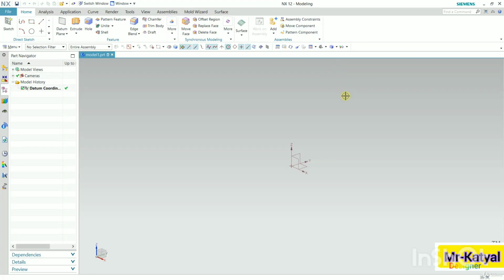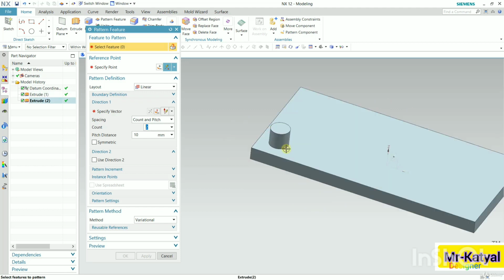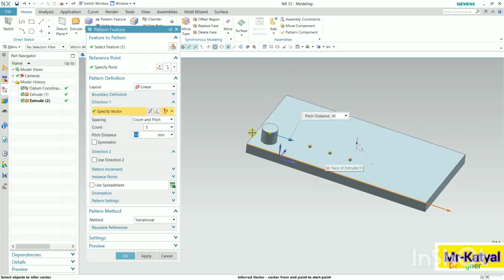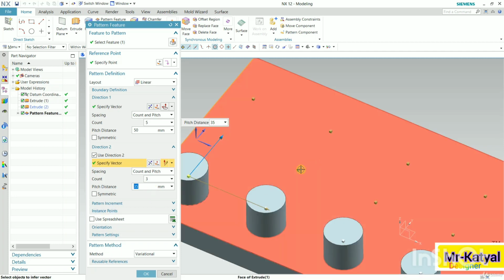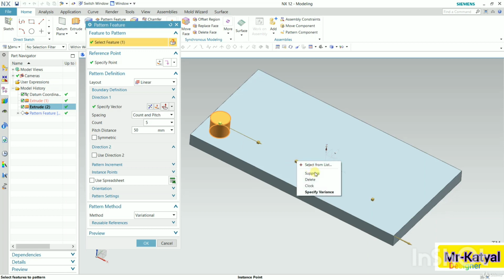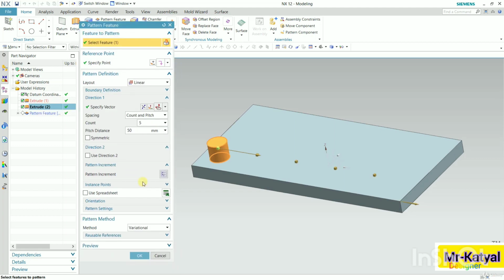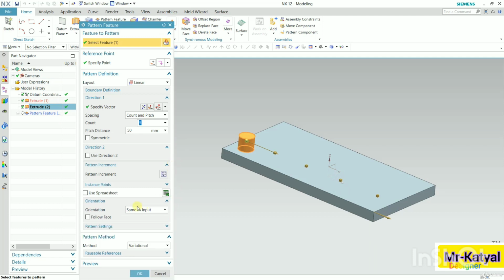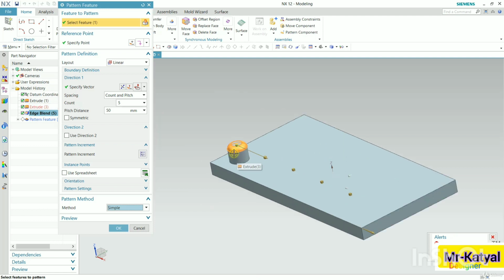51. Linear Pattern Full-HD in NX Siemens Mr-Katyal